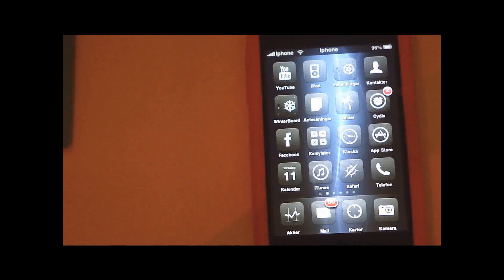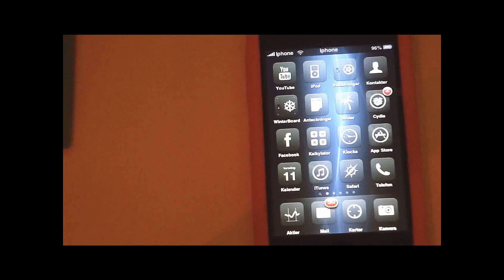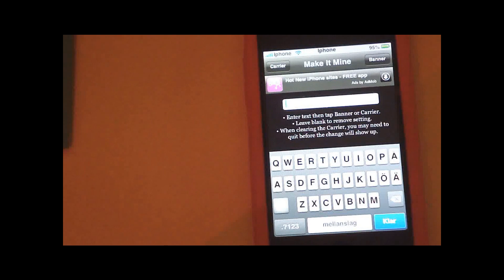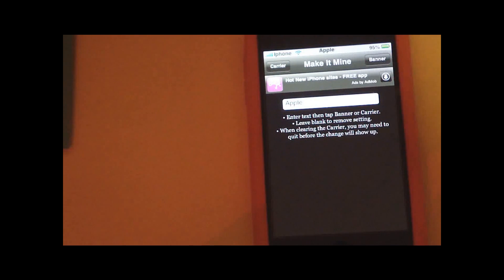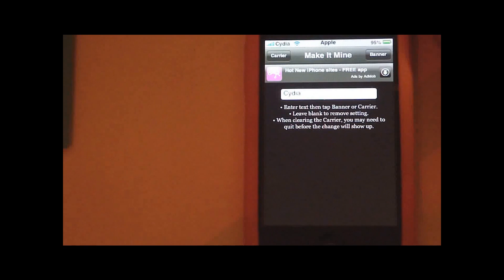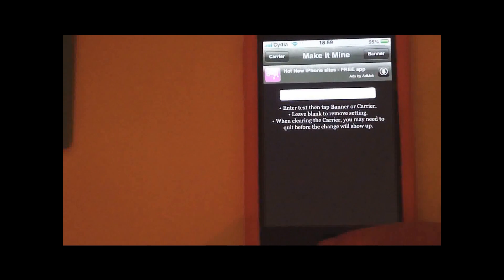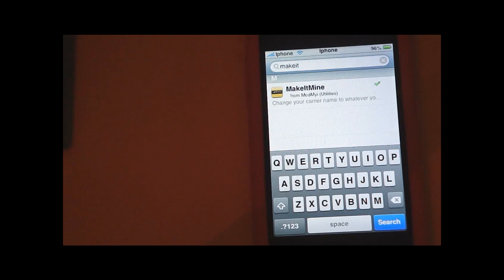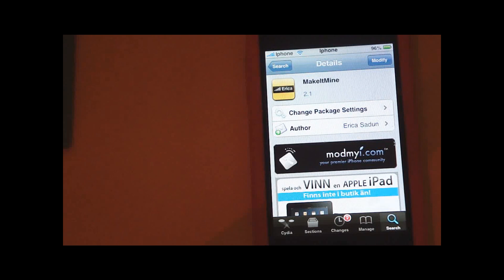MakeItMine / MIM - Change Your Carrier And Clock Text On Your iPhone / iPod Touch!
This tweak will allow you to replace the carrier and clock text on your statusbar to anything you want! It is in the ModMyI source, which is a default source in Cydia. Enjoy